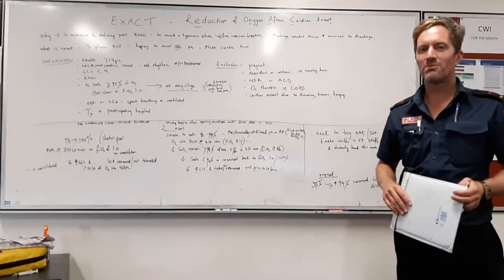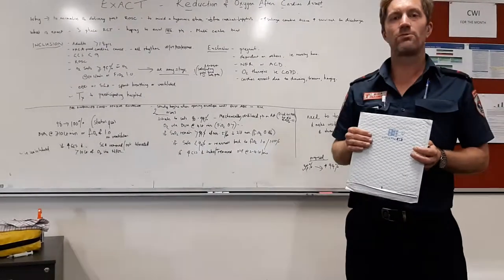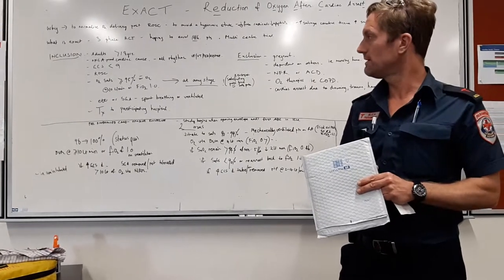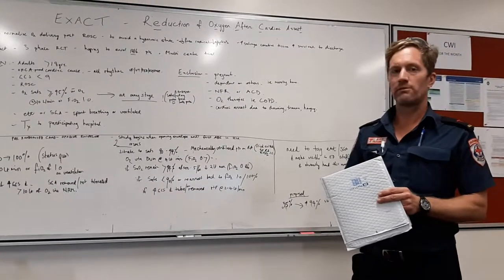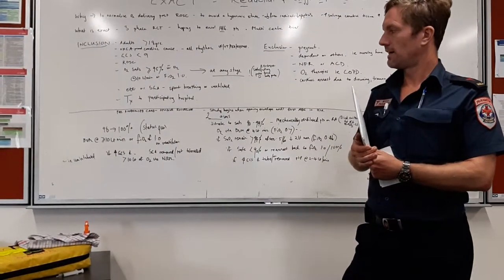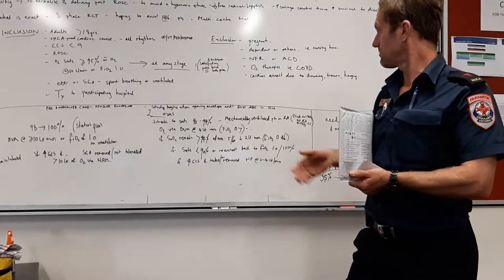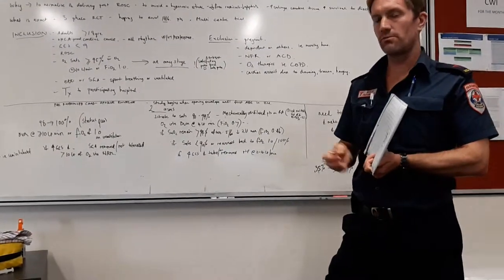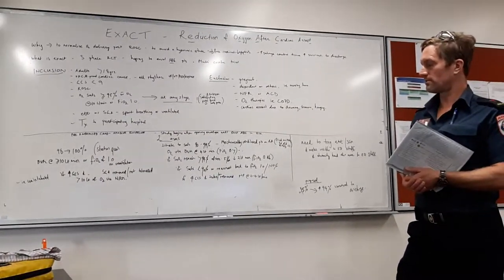bennys exact run down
brief talk about exact trial